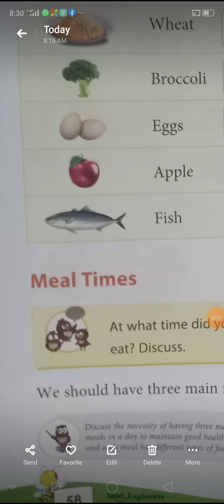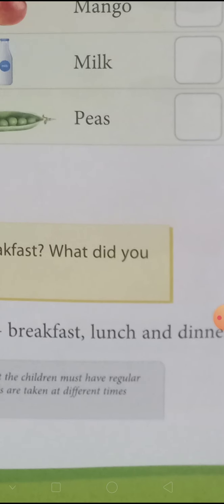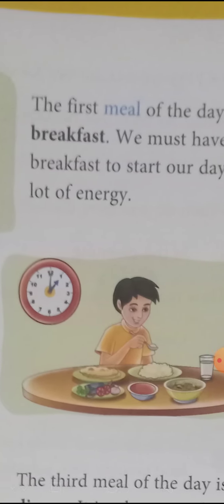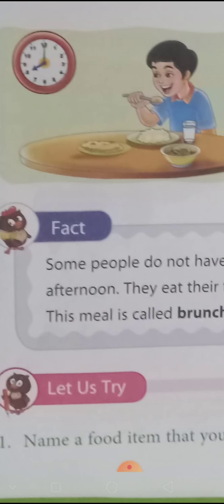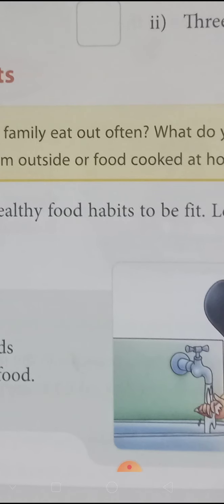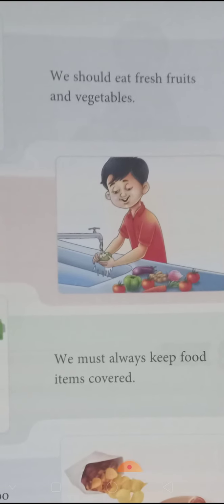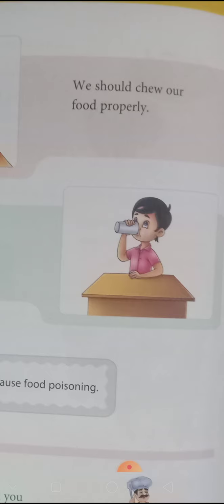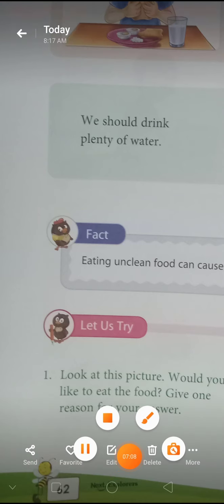Class 1 EVS L - 6 ( video 2)